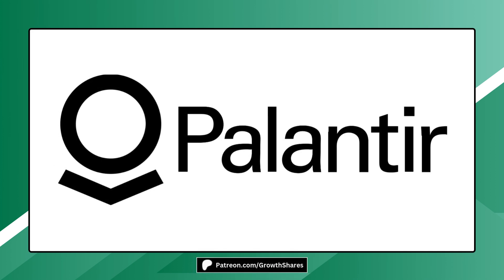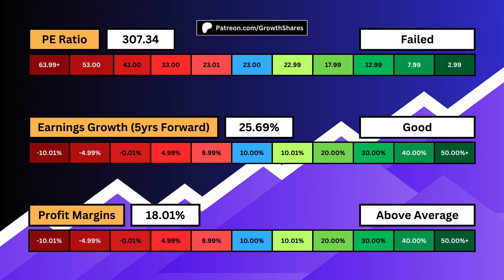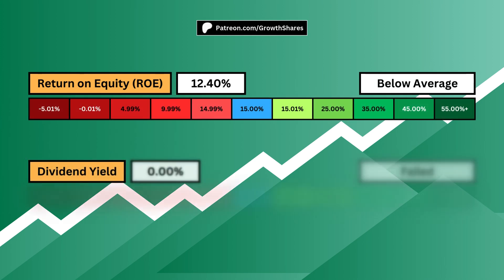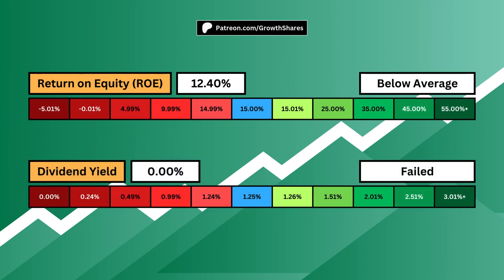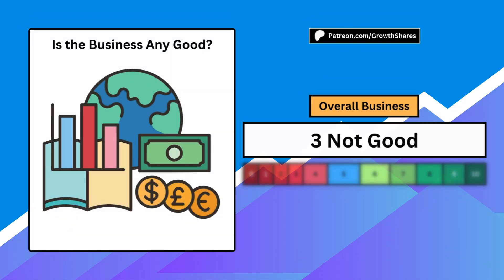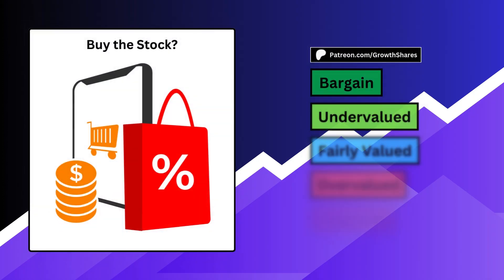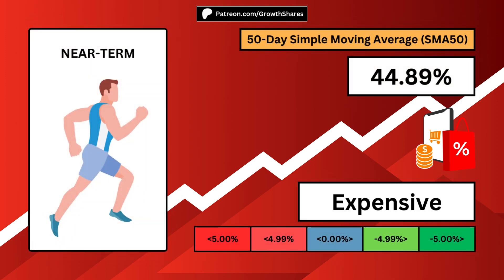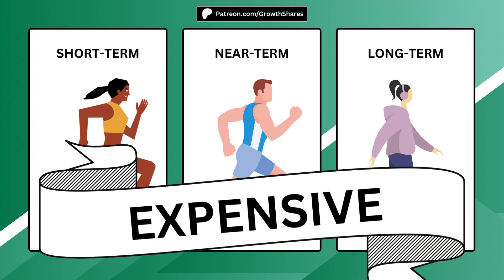DON'T BUY Palantir Stock (Until You Watch This Analysis)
Should you invest in Palantir Technologies right now? I analyze the business and determine the intrinsic value of the stock.